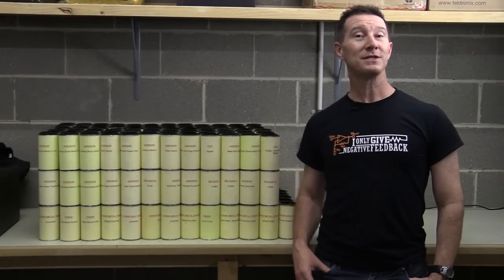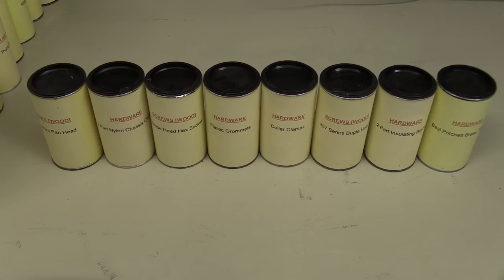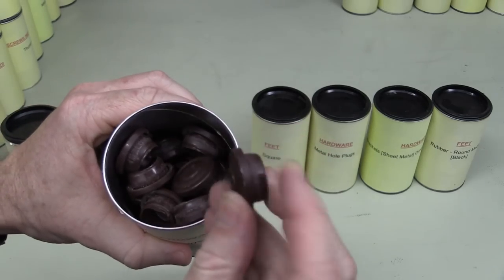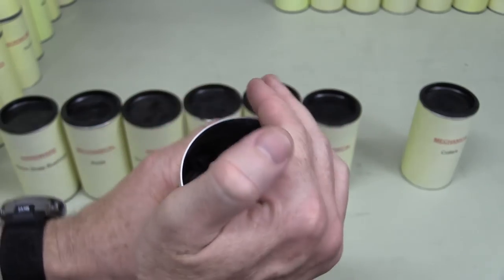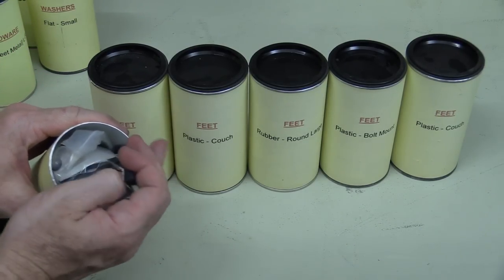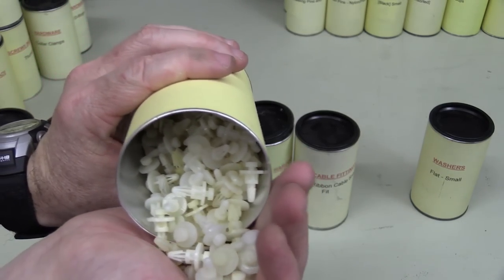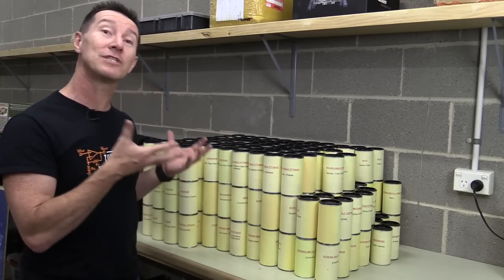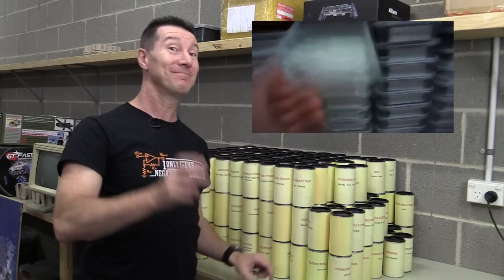EEVblog #739 - Ebay Hardware Tin Collection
Dave opens some of the 332 coffee tins full of hardware parts he scored at an ebay auction. What's inside?